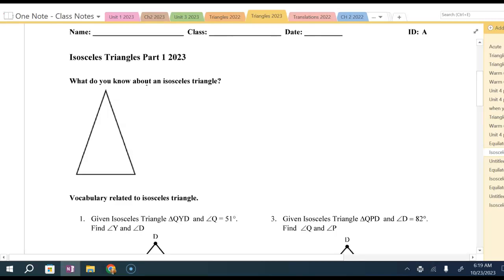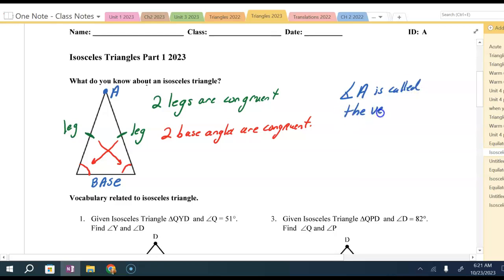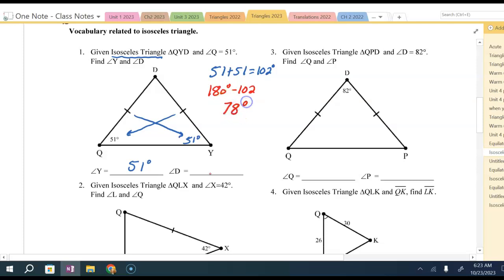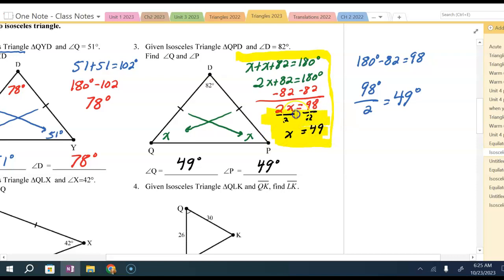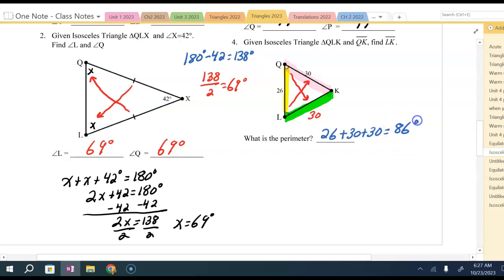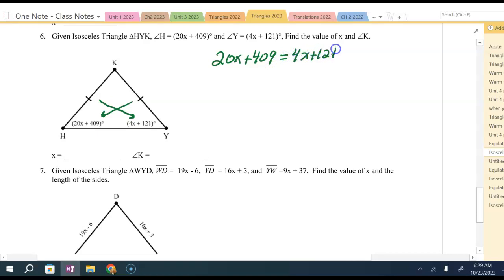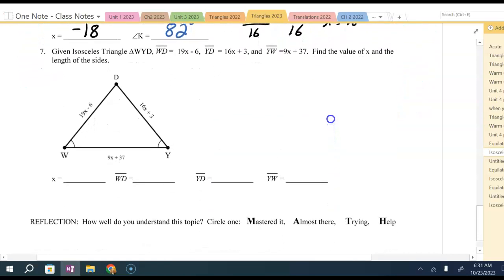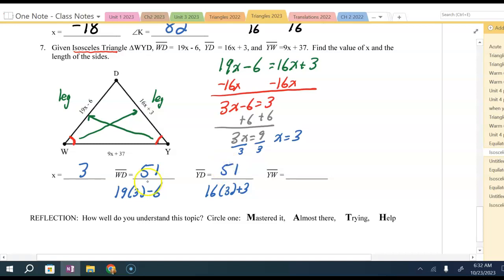Isosceles Triangles Part 1